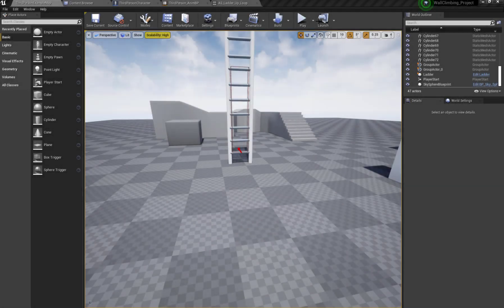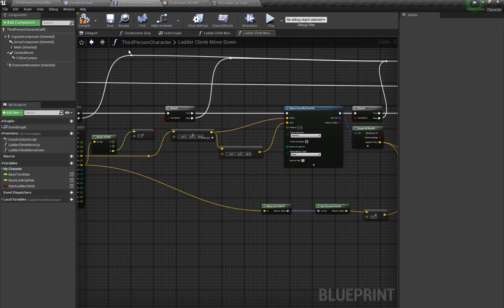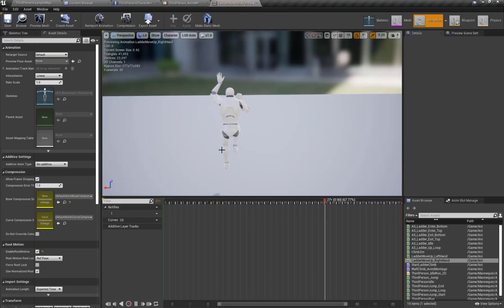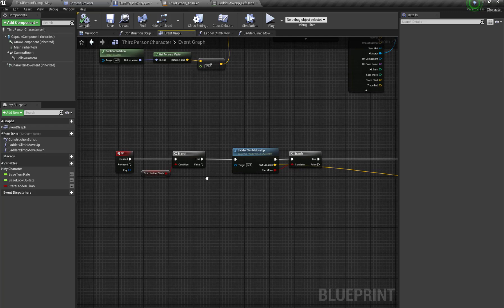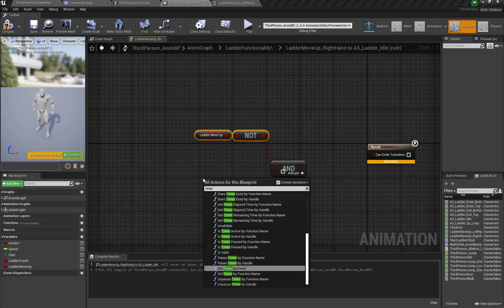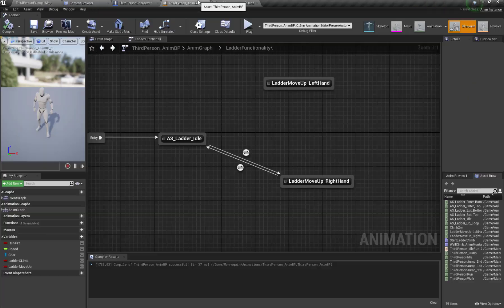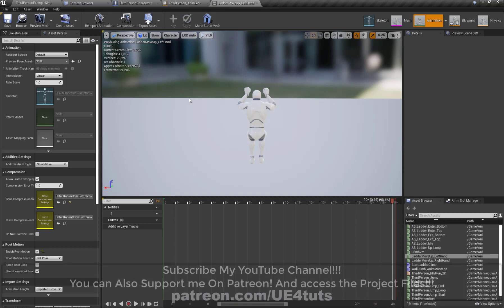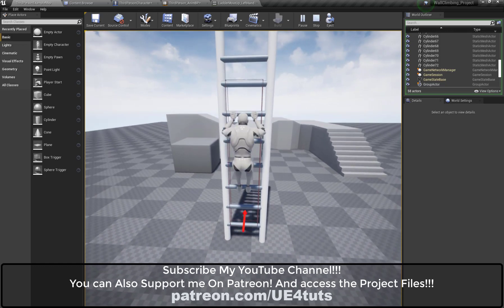UE4-Ladder Climbing System-Setting Up Move Up Animation-Part3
In this part we'll setup the Ladder to Moving up Animation Functionality.
Like my Facebook page for more content and Information